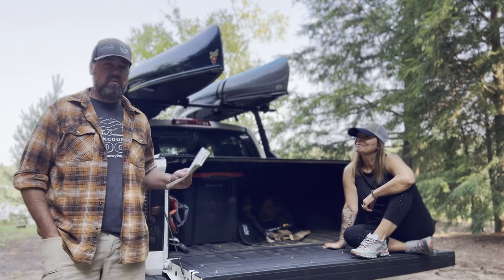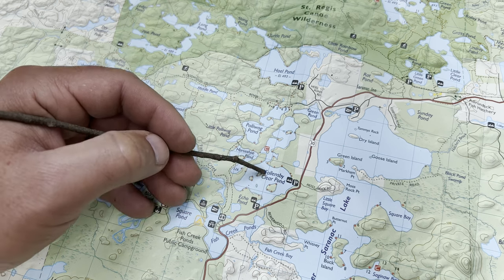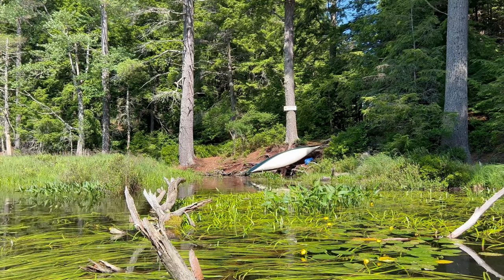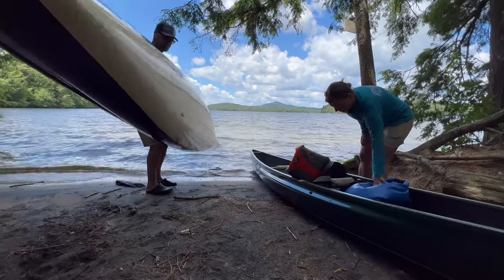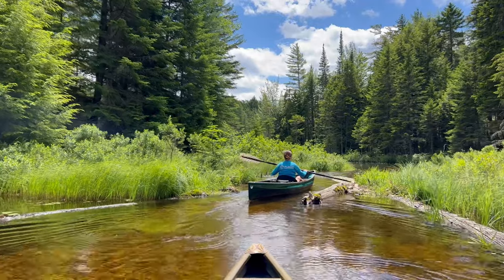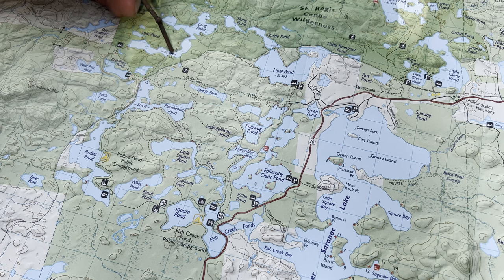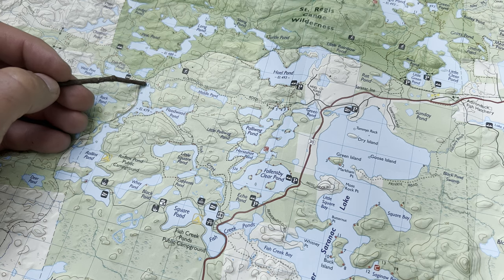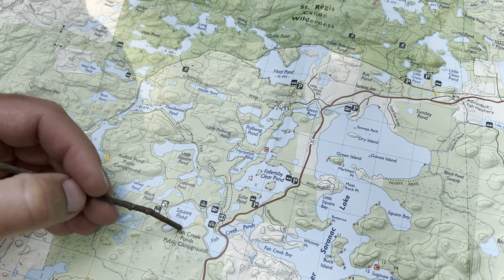Adirondack Canoe Trip | Pond Hopping the Saranac Lakes Wild Forest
This Adirondack Canoe Route is our Favorite Day Trip Paddling Route... where we canoe 20 miles, 12 ponds, with 7 carries in the Saranac Lakes Wild Forest and Saint Regis Canoe Wilderness. We hop from pond to pond with our Placid Boatworks canoes enjoying beautiful Adirondack scenery along the way. We start at Square Pond in Fish Creek Pond Campground, then paddle through Fish Creek Pond to Follensby Clear Pond, then on to Horseshoe Pond, Little Polliwog Pond, Polliwog Pond, Hoel Pond, Turtle Pond, Slang Pond, Long Pond, Floodwood Pond, and finally Little Square Pond... before taking Fish Creek back to our campsite.

This isn't a trip for the inexperienced or those with heavy boats. It is also nearly impossible for us to give you an accurate time this route takes to paddle. We've done this trip in as short as 6 hours and as long as 10. It all depends on how much you explore each pond, your paddling pace, and the amount of snack breaks you take. Lol.

I'm paddling a Placid Boatworks Rapidfire and my wife is paddling a Placid Boatworks Oseetah which are lightweight solo canoes.

** IMPORTANT NOTE ON DRONE USE **
Before launching a drone be aware of the FAA rules on usage and restrictions. The Adirondacks also have their own set of rules regarding drone use. You are not allowed to launch and operate a drone from within the Saint Regis Canoe Wilderness. Our shots were taken outside the no-fly boundary and the drone kept within our line of sight. Below are links to help you fly legally:

HAPPY PADDLING!!!